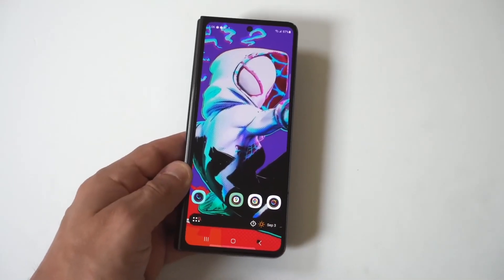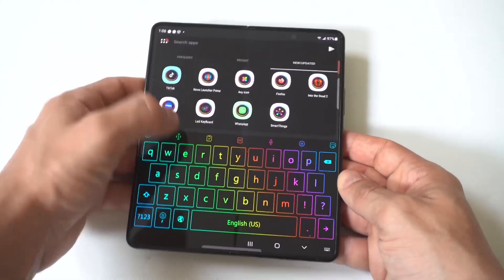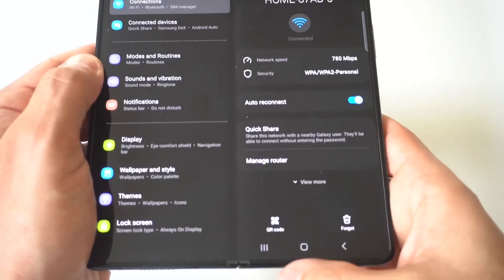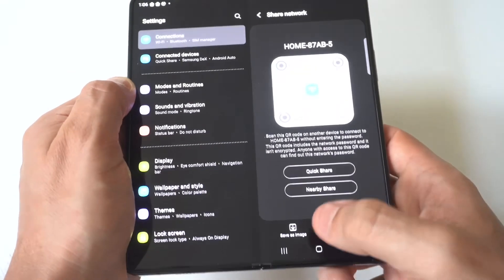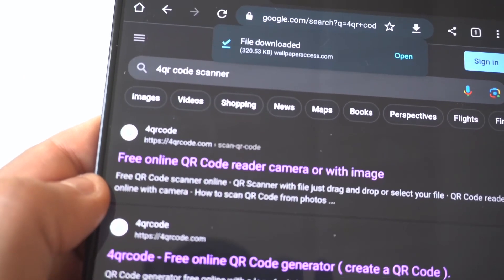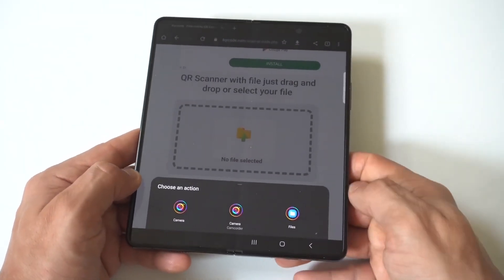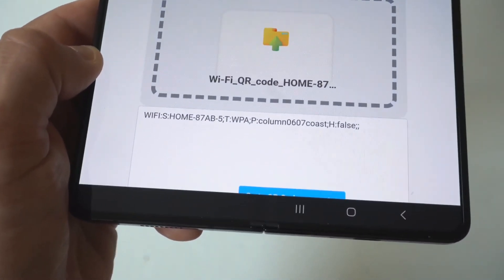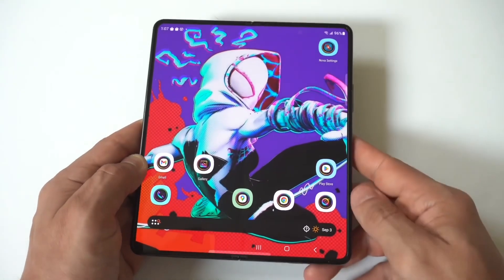How To Find Wifi Password On Samsung Galaxy Z Fold 6